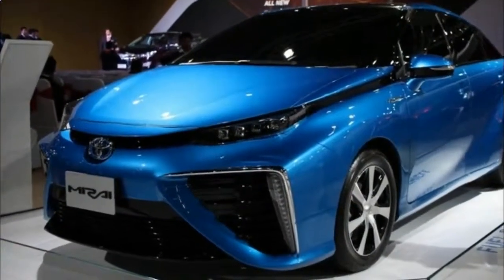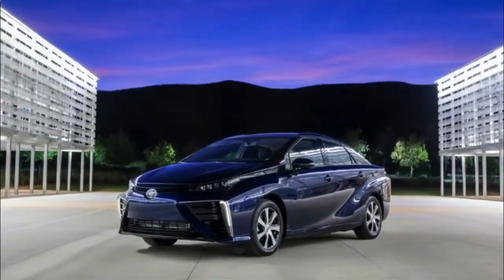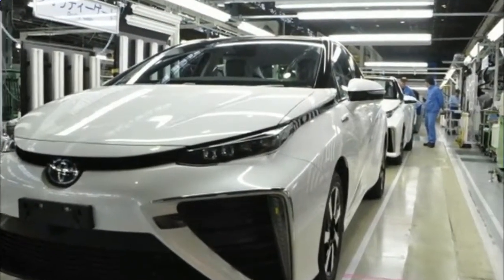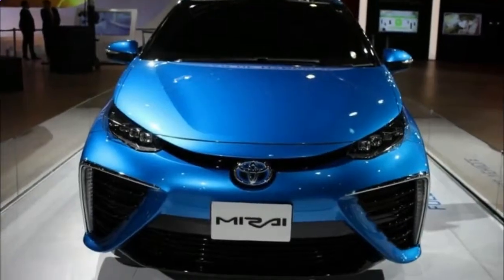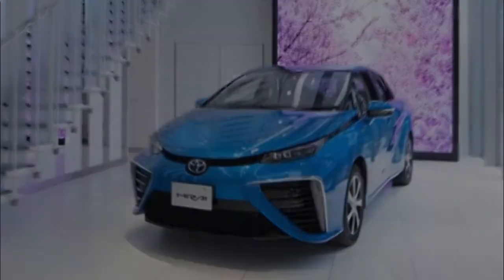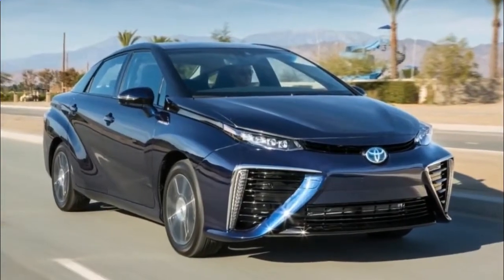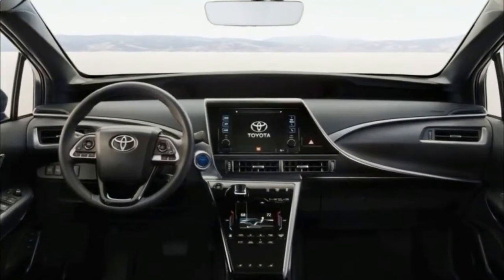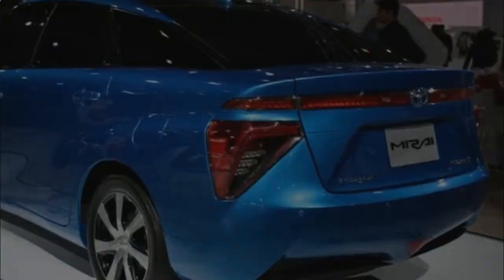AWESOME !! 2018 Toyota Mirai Hydrogen FCV Review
The Mirai is simply an electric hybrid, but gets its electricity from a far different source. Hydrogen from two tanks — one under the rear seats and one under the trunk — is combined with oxygen in the fuel cell stack beneath the driver and front passenger, and the result is electricity. The fuel cell stack can directly power the electric motor at the front wheels or work in tandem with the battery pack in high-load situations.

The way it drives is … mostly like a hybrid or EV. Its acceleration is brisk and nearly silent. Through the power of electrons and low-end torque, we were able to spin the wheels pulling away from a green light. Sure, the roads were a little wet, but it was still surprising.

Cornering is composed, too. There is not much body roll, and the car absorbs most bumps on the road. The Mirai also uses regenerative braking to capture the brake energy from decelerating, storing it in the battery for later use. As such, braking is a little numb but plenty strong.

Toyota claims a 312-mile range and a combined fuel economy of 67 MPGe (miles per gallon equivalent). That fuel economy figure requires some context: Even in Los Angeles, one of the few areas with established hydrogen infrastructure, prices vary greatly. Some locations even use a different unit of measurement. There’s still much work to be done to make this an easy fuel solution for drivers to understand.

- Angelina Cars Team -